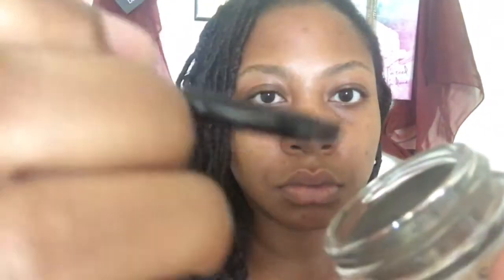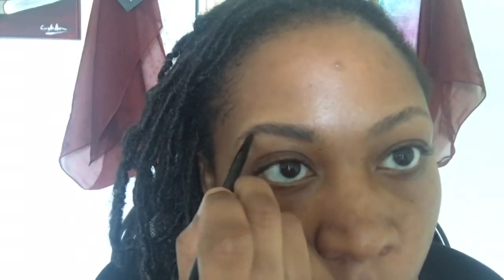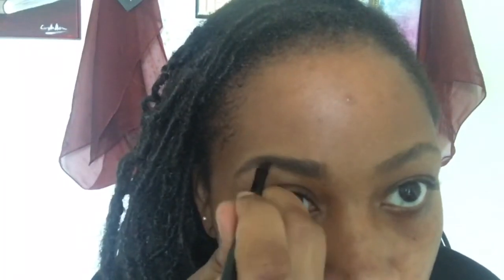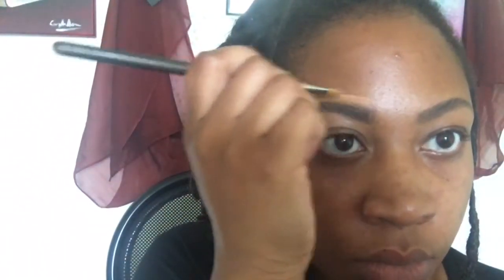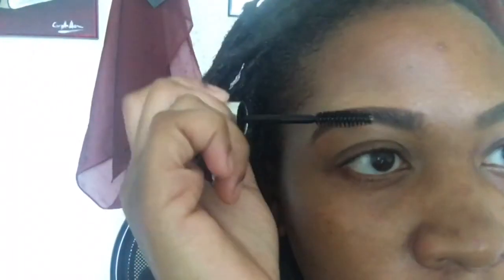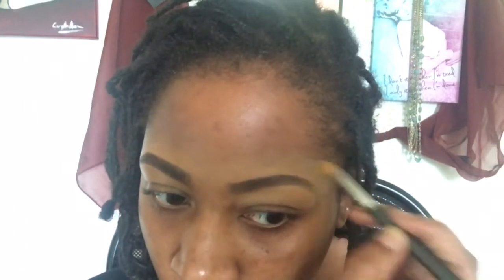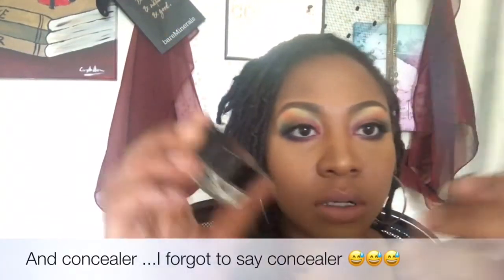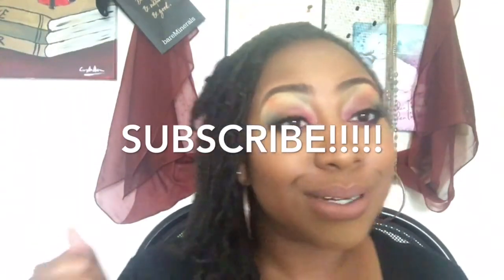How I Get Natural Looking Brows: Anastasia Beverly Hills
Hey Guys so I decided to update my brow tutorial. The one I originally did was complicated and a lot of the products used were outdated.  So I decided to show you guys a simpler, faster way to get thick natural looking brows, which i think you guys will enjoy a lot more.